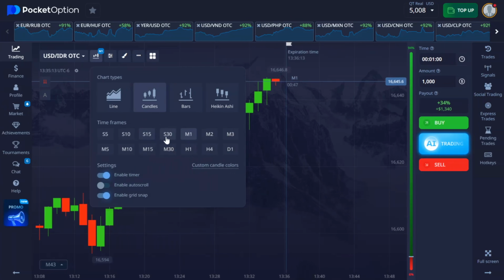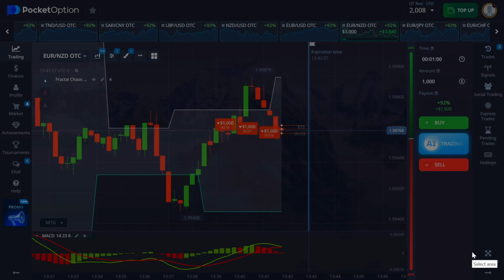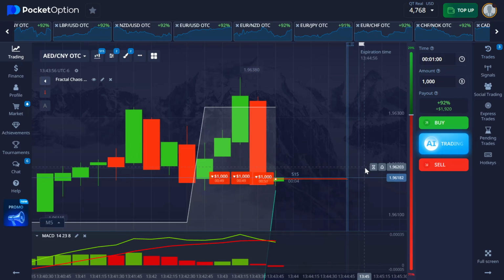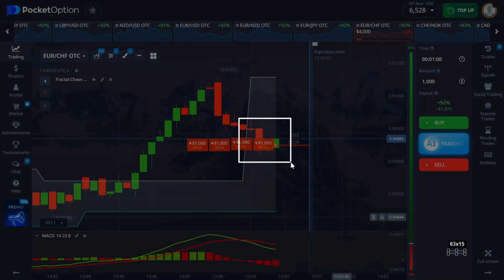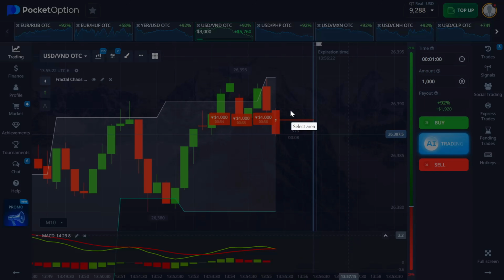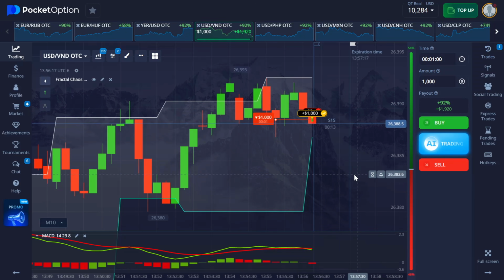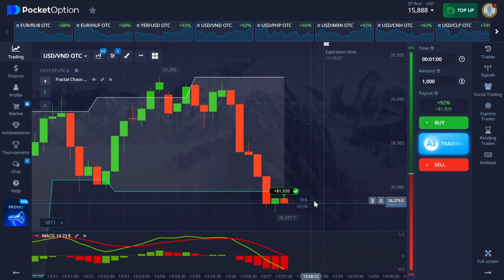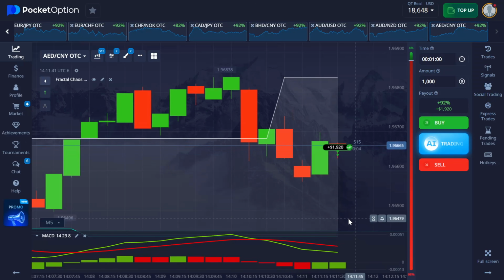Binary Options Tutorial